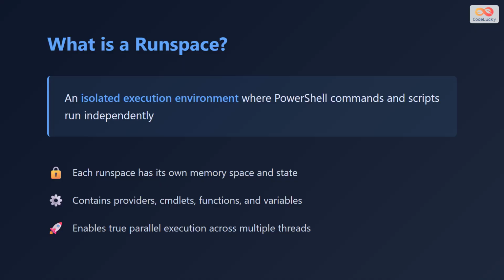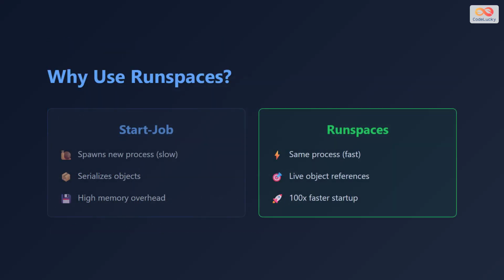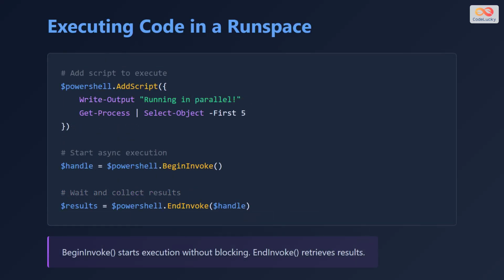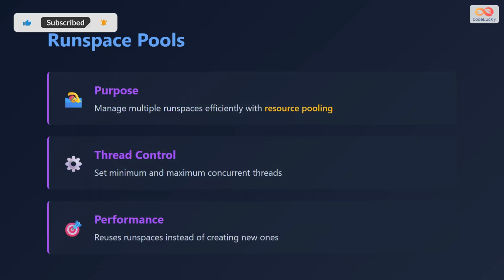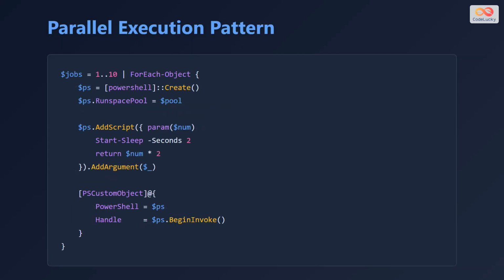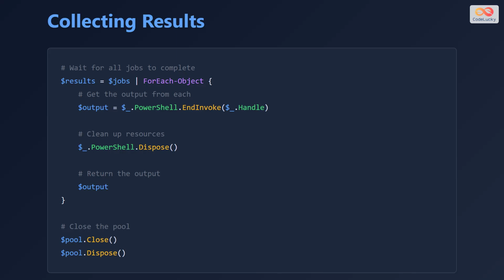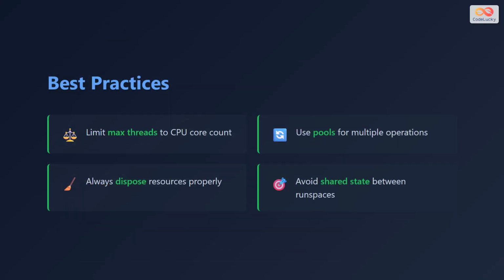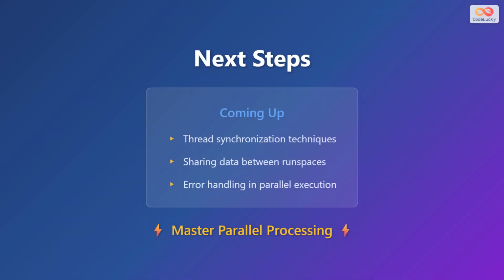PowerShell Runspaces: Parallel Execution for Beginners | Advanced Tutorial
⚡ Master PowerShell Runspaces and Parallel Execution! ⚡

Learn how to supercharge your PowerShell scripts with runspaces for true parallel processing. This comprehensive tutorial covers everything from basic runspace creation to advanced runspace pools.

🎯 What You'll Learn:
✅ Understanding runspaces and isolated execution environments
✅ Why runspaces are faster than Start-Job (100x performance boost!)
✅ Creating and managing basic runspaces
✅ Executing code asynchronously with BeginInvoke and EndInvoke
✅ Building runspace pools for efficient resource management
✅ Parallel execution patterns for processing multiple tasks
✅ Collecting results and proper cleanup practices
✅ Best practices for memory management and disposal

💡 Perfect for system administrators, DevOps engineers, and PowerShell developers looking to optimize script performance and handle large-scale automation tasks efficiently.

🔥 This is part of the PowerShell Advanced Series designed to take your automation skills to the next level!

Chapters:
00:00 - PowerShell Runspaces
00:23 - What is a Runspace?
00:51 - Why Use Runspaces?
01:22 - Creating a Basic Runspace
01:46 - Executing Code in a Runspace
02:11 - Runspace Pools
02:36 - Creating a Runspace Pool
03:02 - Parallel Execution Pattern
03:27 - Collecting Results
03:52 - Cleanup Best Practices
04:15 - Best Practices
04:41 - Next Steps
05:04 - Outro